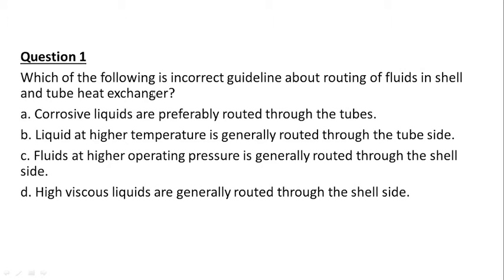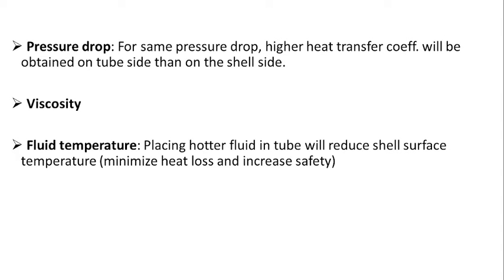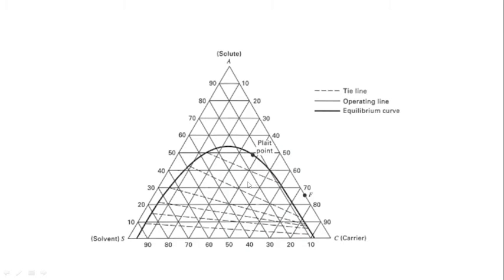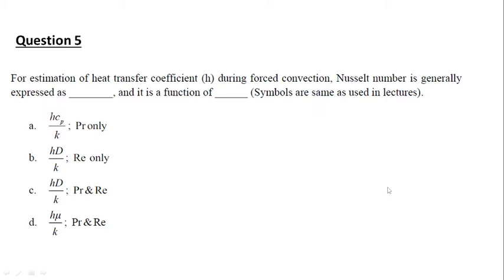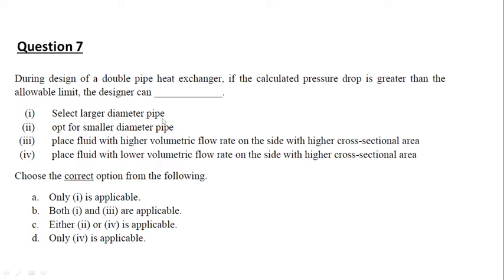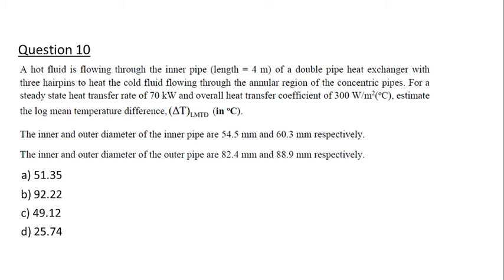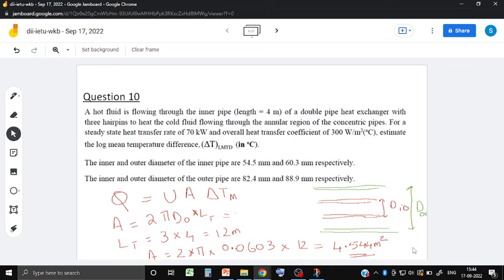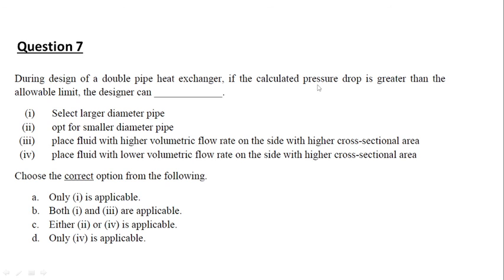Week 8 Assignment solution-noc-22-ch48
-Extraction
- Shell and tube heat exchanger
- Extractor
-Pressure drop
- Log mean temperature